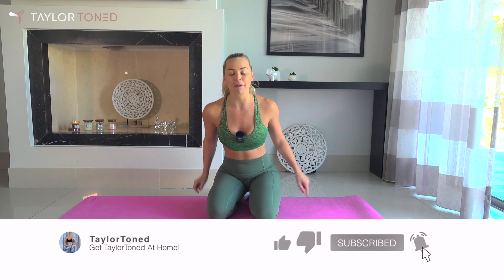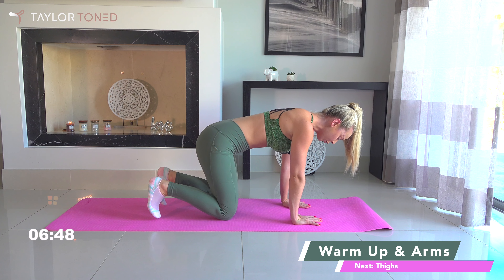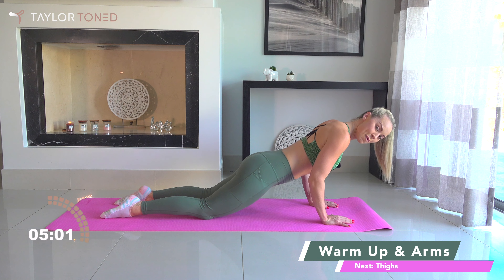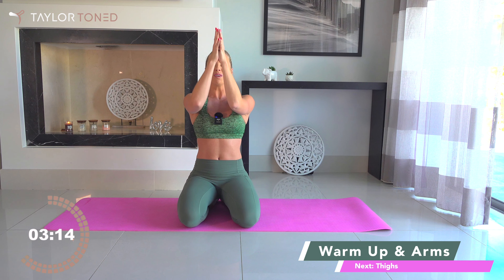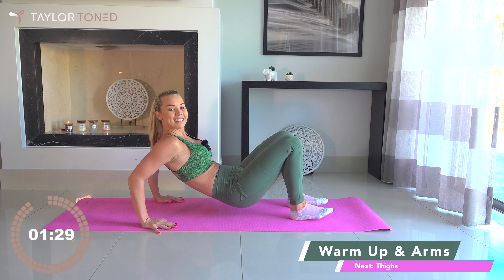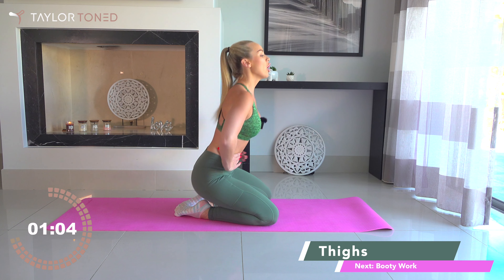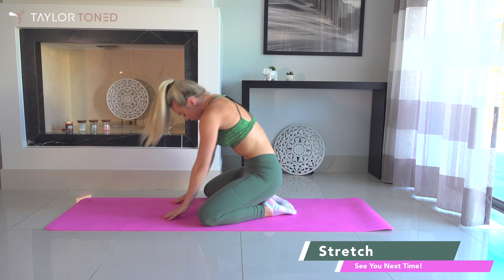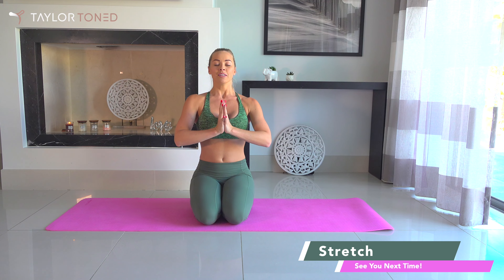Barre Pilates Workout / Full Body Sculpt & Tone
Workout with me in this 25 minute follow along full body sculpt. You will need a mat or soft surface today. Let me know which was your favourite move from todays pilates and barre class.

MORE ABOUT TAYLORTONED:
Welcome to Taylortoned here we bring you barre & pilates workouts you can do at home. You will find a catalogue of fun, motivating follow along fitness classes, so let's sculpt, shake and tone together.